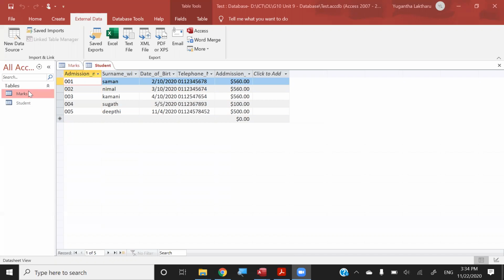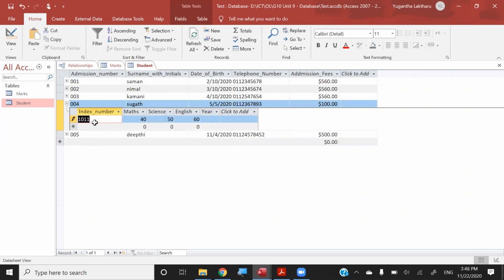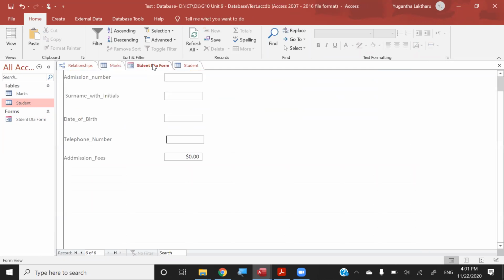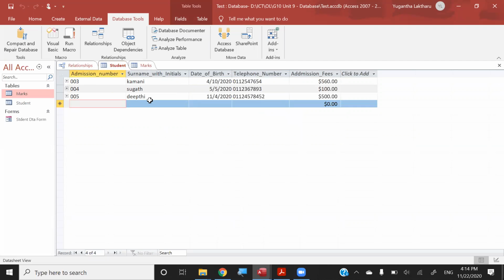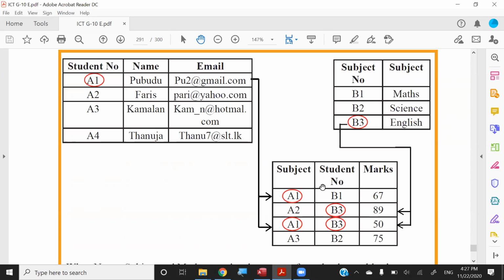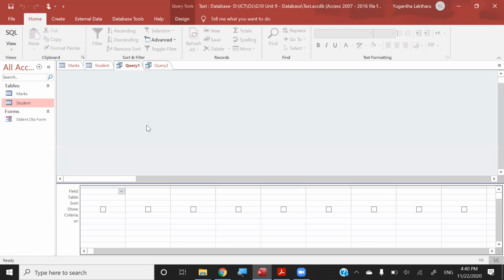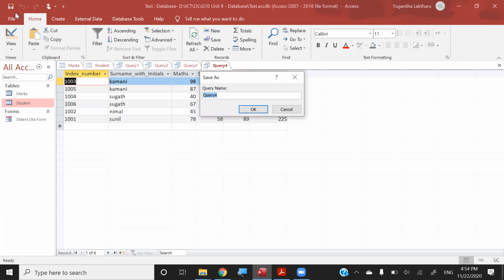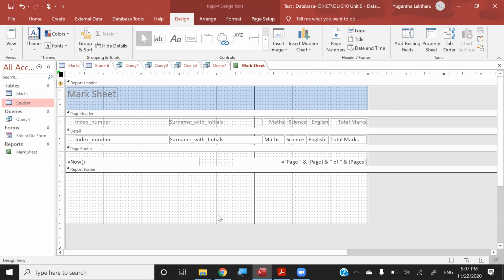G10 ICT Eng @StarLabs 22 11 2020